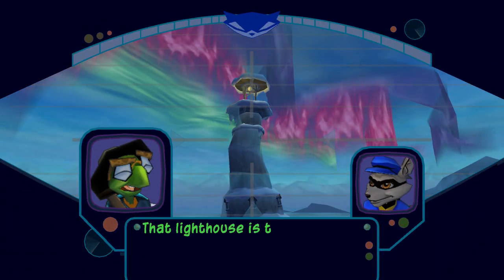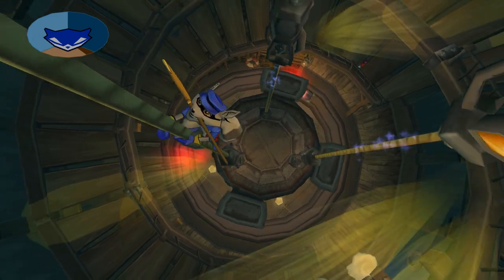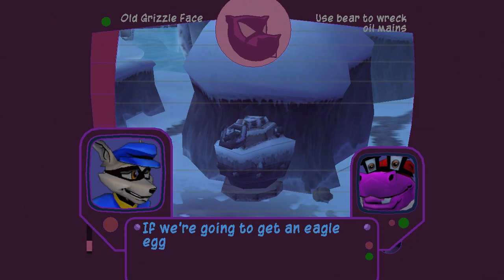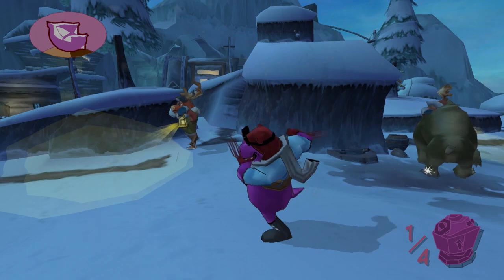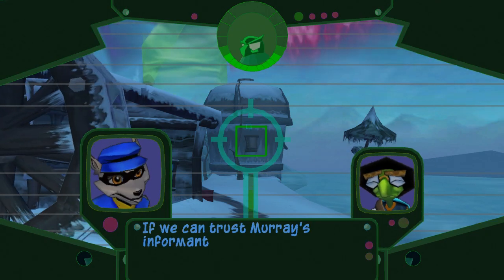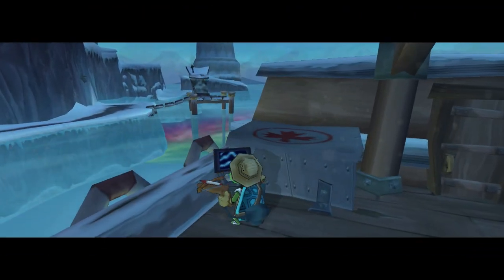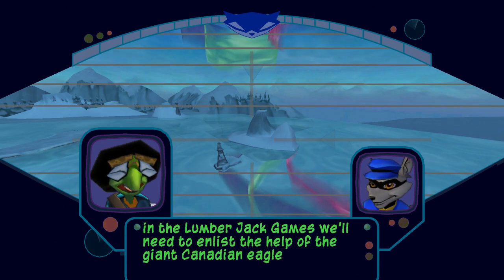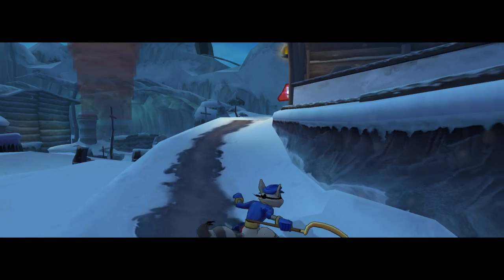Sly 2: Band of Thieves: Episode 6: Menace From The North, Eh! - [Part 4/5]